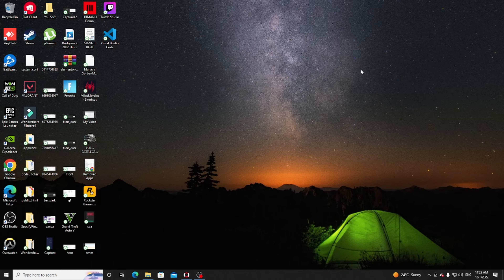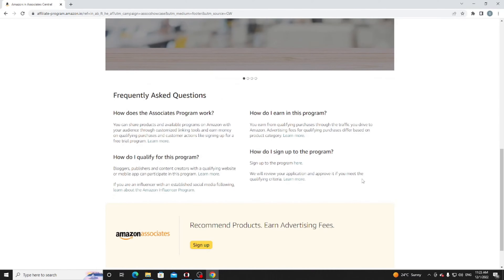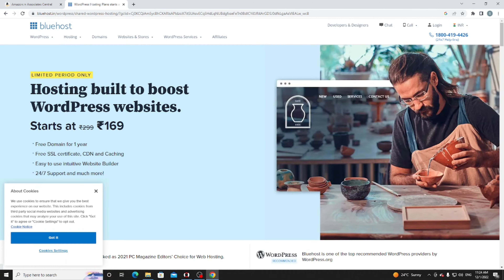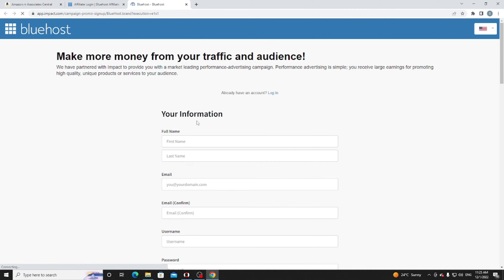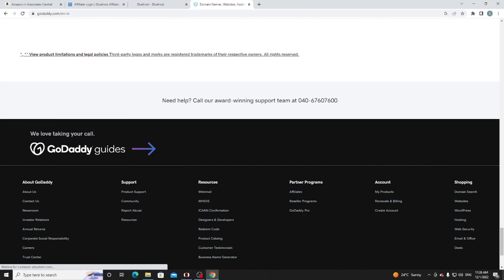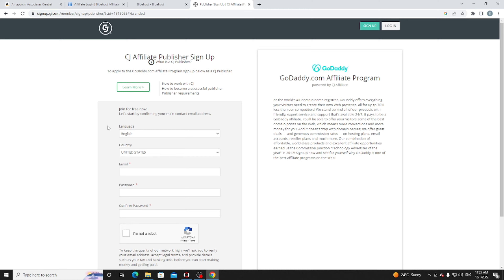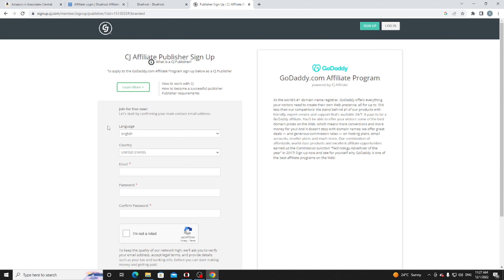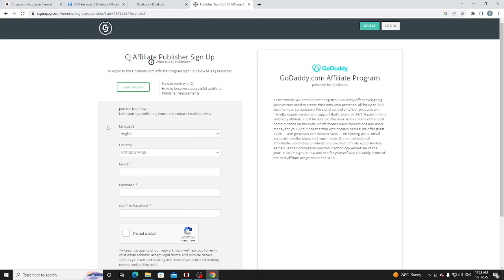Earn Money Online | Affiliate Marketing | Best Way To Earn Online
Best Way To Get Online Earning With No Cost Investment And Available To Every Country

Earning Money Online Is Not So Difficult You Just Need Right Path To Earn Some Extra Income So Here On This You Will Know How You Can Get Online By Using Affiliate Networks Or Online Marketing

• 0:20 What Is Affiliate Marketing
• 1:11 Example Of Affiliate Networks
• 1:40 Amazon Affiliate Market
• 2:38 Blue Host Affiliate Network
• 4:18 GoDaddy Affiliate Network

Digital Soloutions Is A Platform Where You Get Knowledge about Digital Marketing Videos Ex Website Development, Website Marketing, Website Seo And Many More Things

• affiliate marketing
• affiliate earning
• Bluehost affiliate
• HostGator affiliate
• GoDaddy affiliate
• amazon affiliate
• earn money
• free joining for money